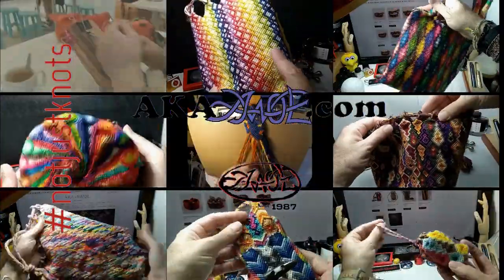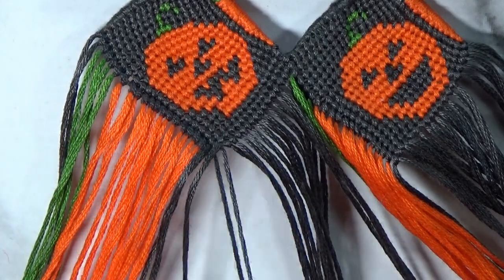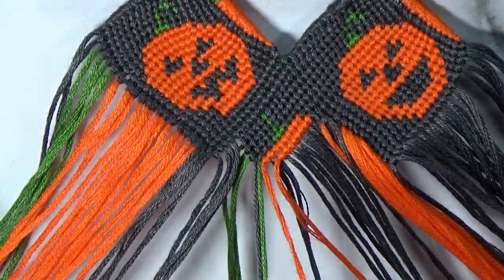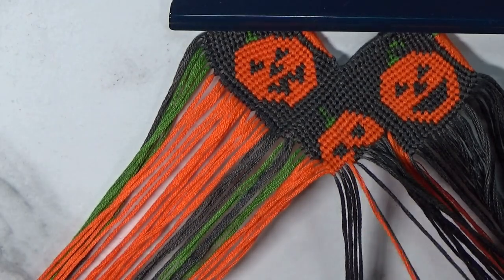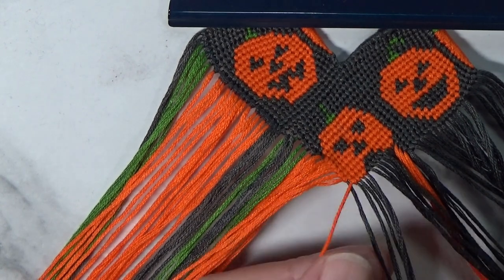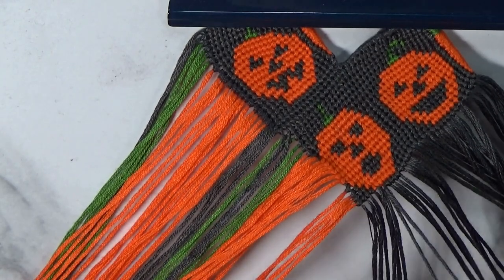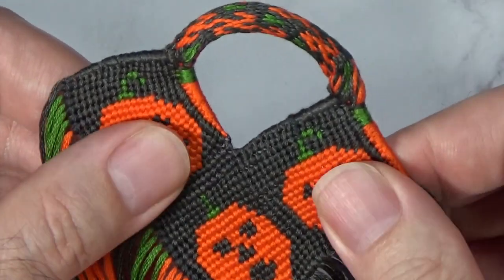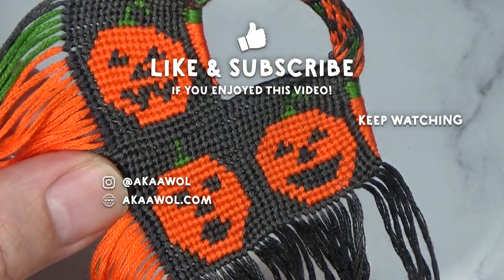Spooky Jack-o’-lantern Friendship Bracelet II Halloween themed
Part two of my spooky October inspired tutorials. Looking forward to all the comments.

This is an intermediate tutorial, so if you're looking to make something easier or perhaps a more advanced friendship bracelet project, perhaps you will find something more suitable

If you love my work but don't have time to make it yourself, don't worry! and buy one for yourself!